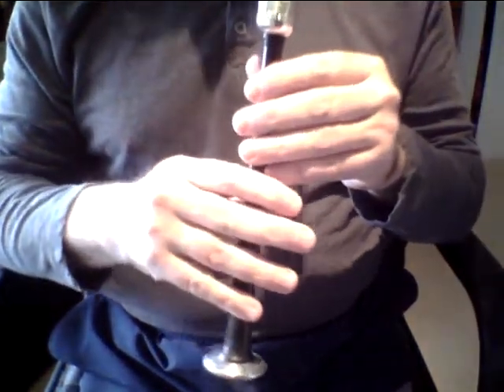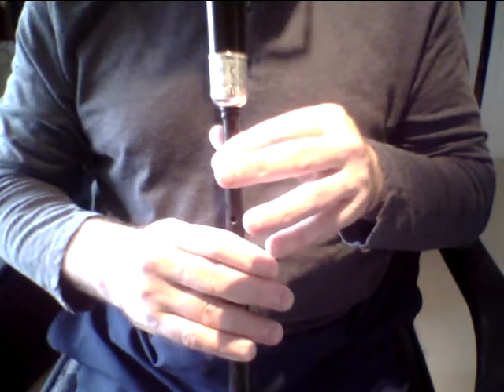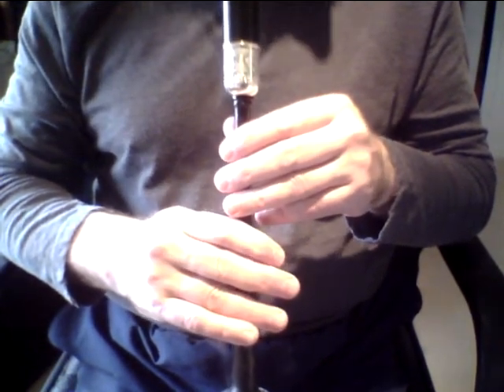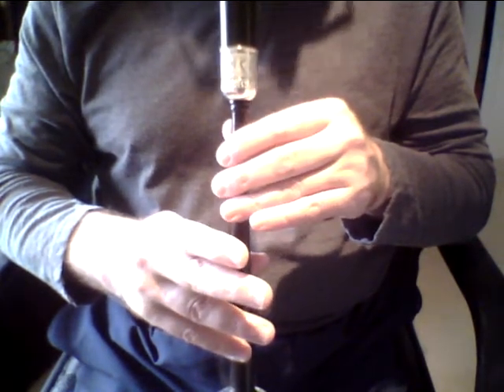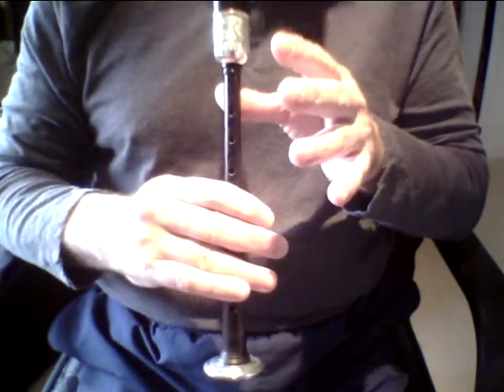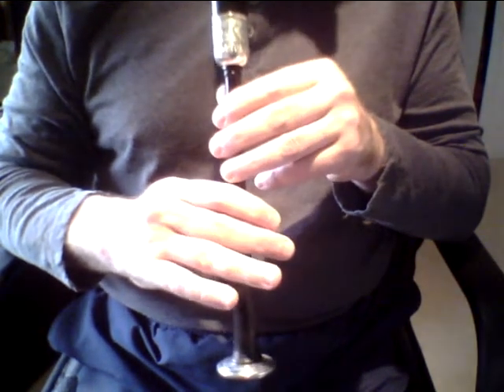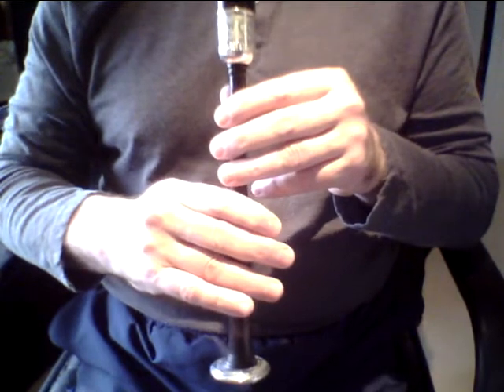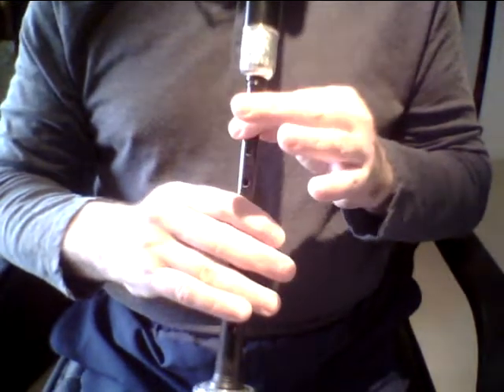How to learn the bagpipes lesson 10 - Barnyards of Delgaty -Falkirk Piping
From National Piping Centre Tutor Book 1, Chapter 8
4/4 Bothy Ballad
Instructional